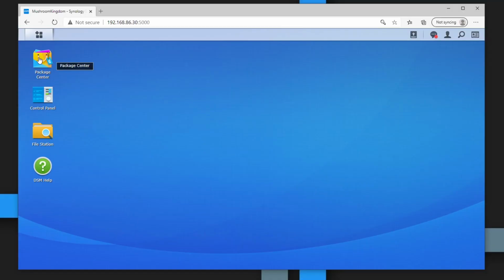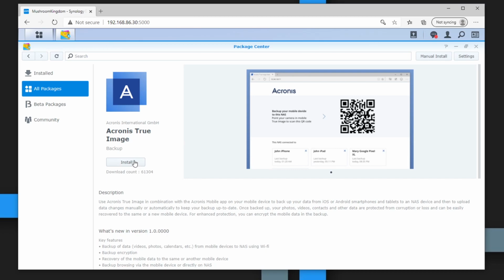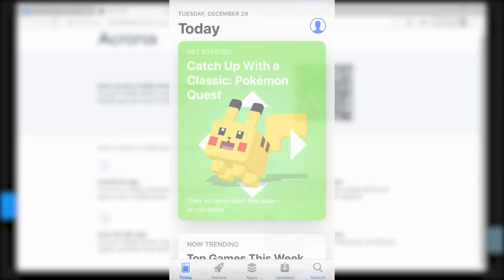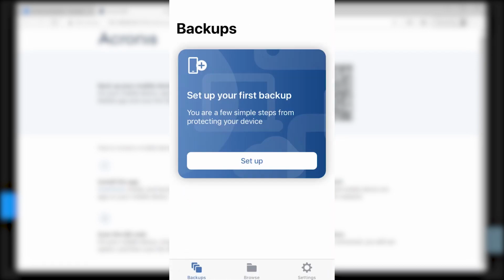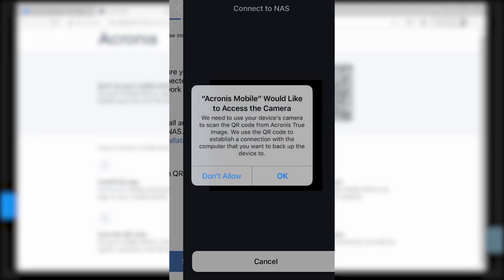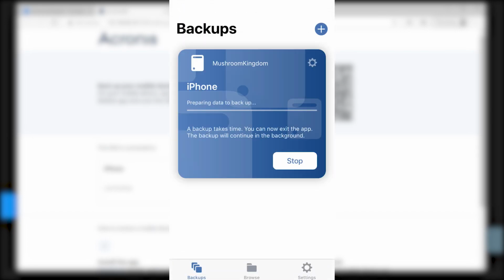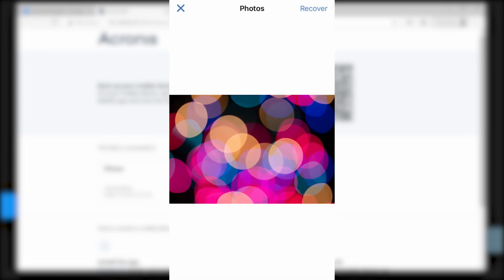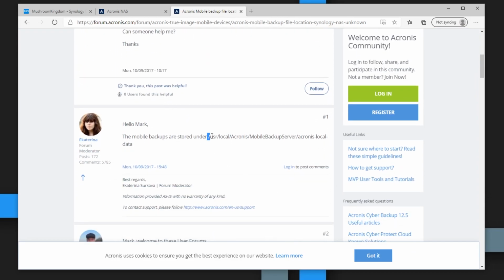Backing Up Your Smartphone With Acronis True Image on Synology! (2020)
Hi Everyone,

In this video I show you how to backup your phone using Acronis True Image to your Synology NAS. We also do an example of a restore! Have you used Acronis True Image before?

Amazon Links!

♦ If this video helped you please consider buying us a cup of coffee. Thank you for the support, we love you very much!